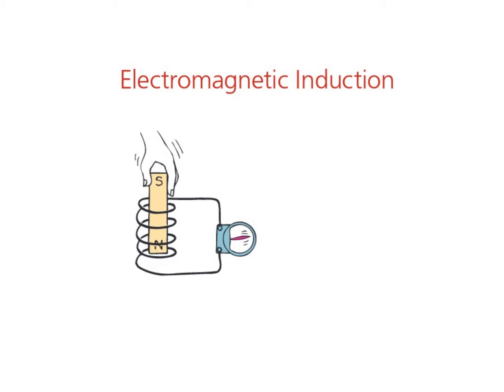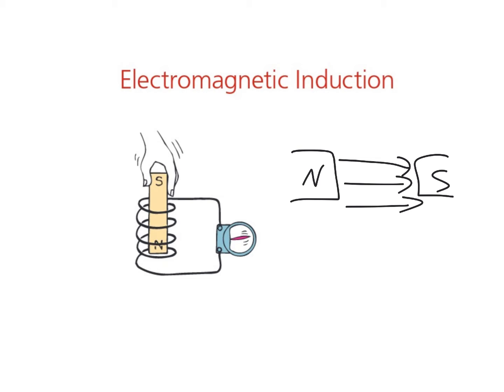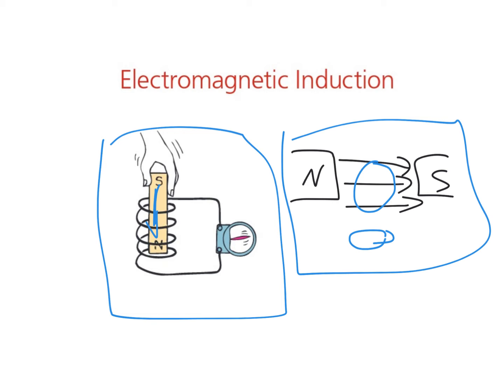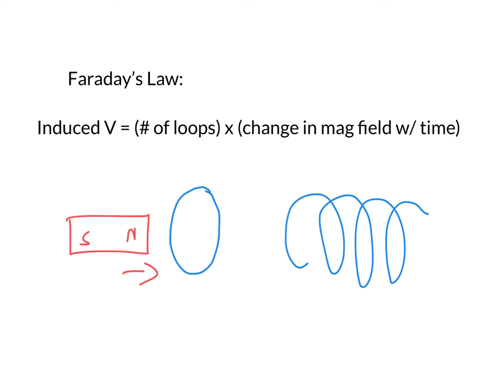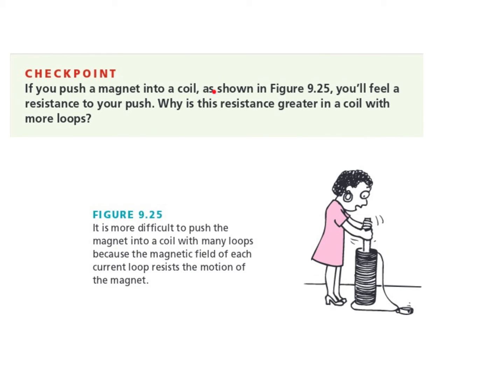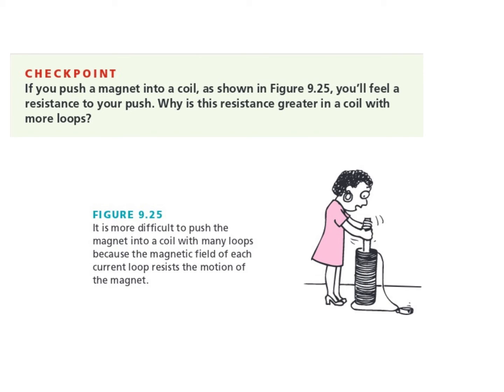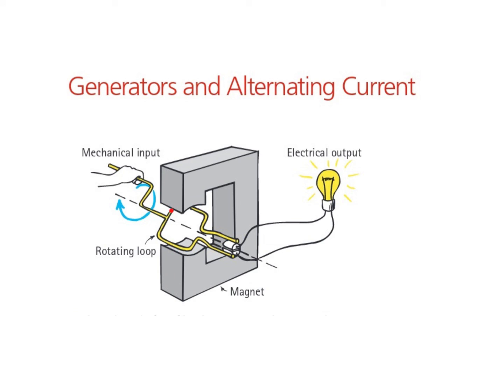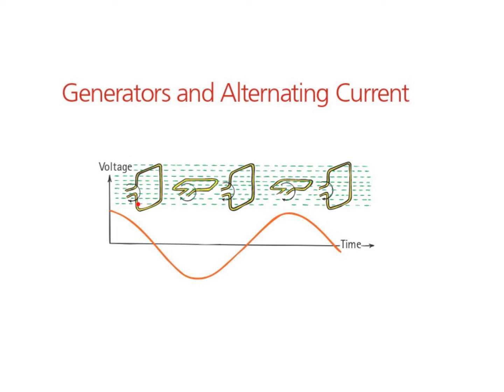Psci Chapter 9 Lecture part 3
Here we look at Faraday’s Law, Electromagnetic Induction, electric generators and alternating current